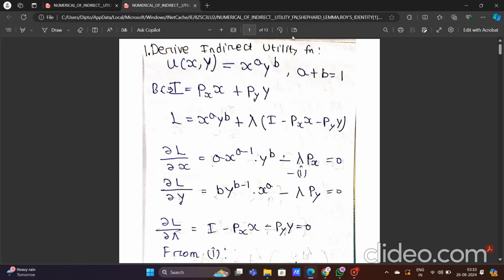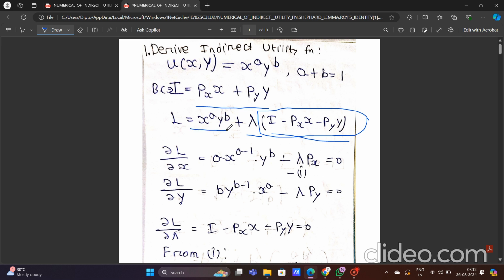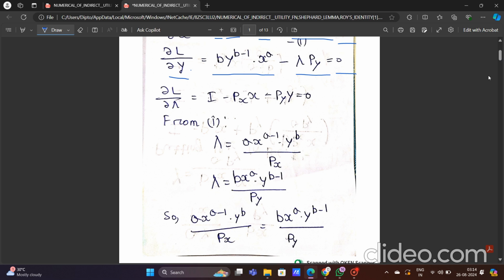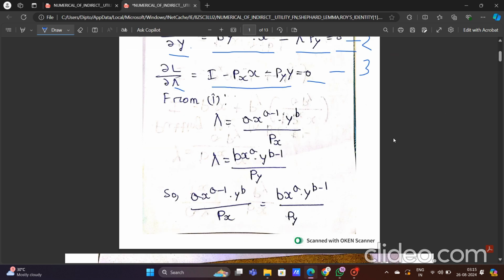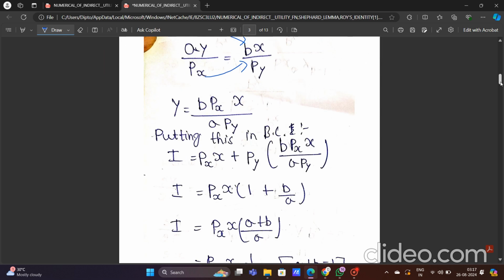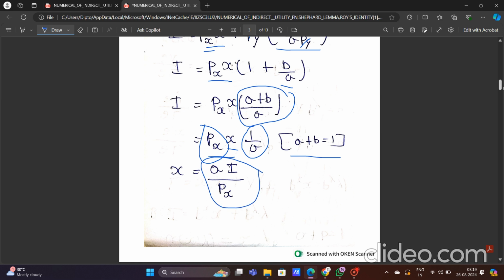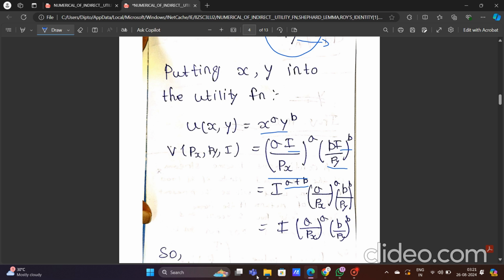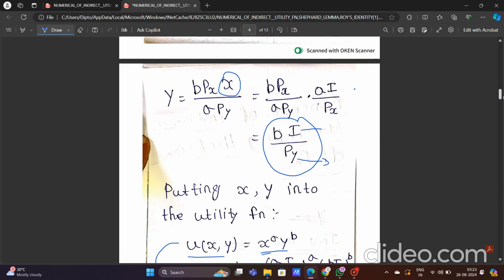Indirect Utility Function (Numerical Example with derivation)